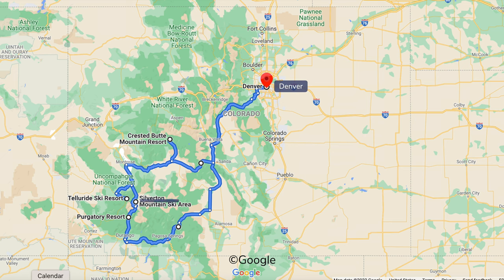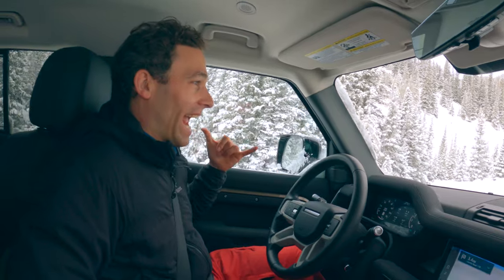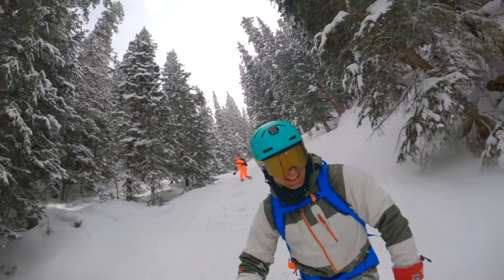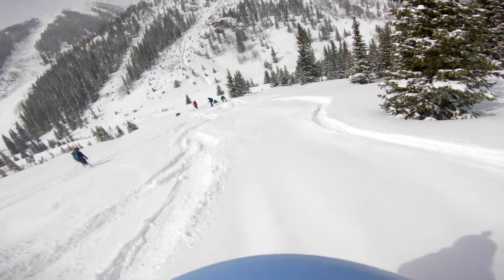SILVERTON MOUNTAIN HELI-BOARDING Ski Resort Guide Colorado | Snowboard Traveler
Deep in Colorado’s San Juan mountains lies the rugged, expert only ski resort of Silverton Mountain. It is the highest ski area in the U.S. and the steepest. It’s so extreme that most of the season is guided access only with limited tickets. Silverton has one chair lift with hike to terrain but also boasts affordable heli days from one to six drops. Three heli runs is the magic number to get deep into the backcountry and we chose the full day, six run heli hoping to explore the 29,000 acres of terrain.

Consider supporting this channel using the Super Thanks feature.